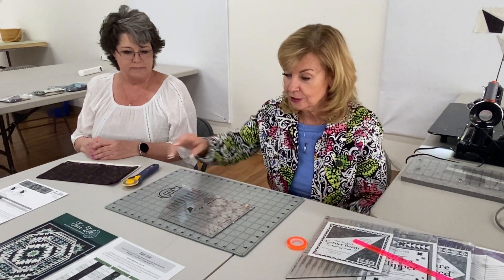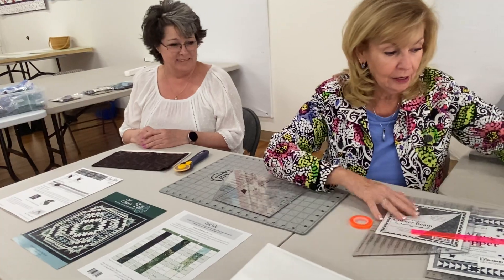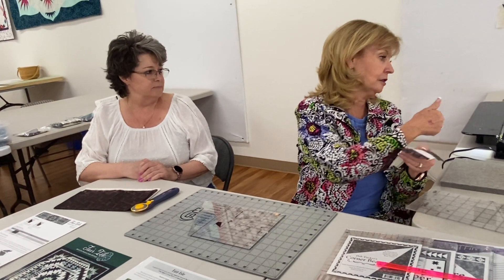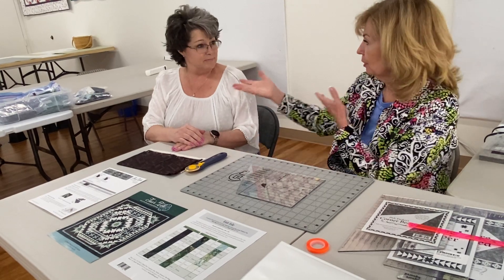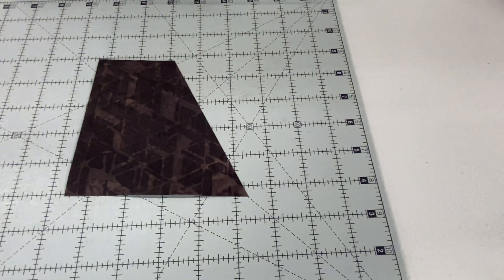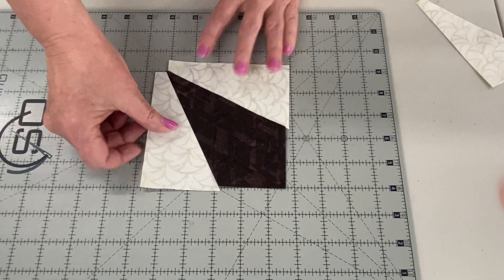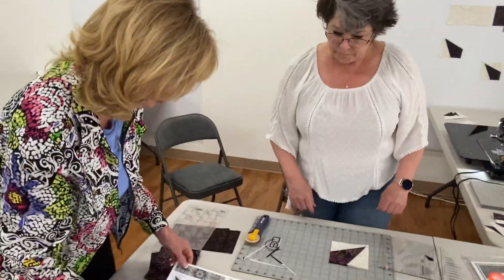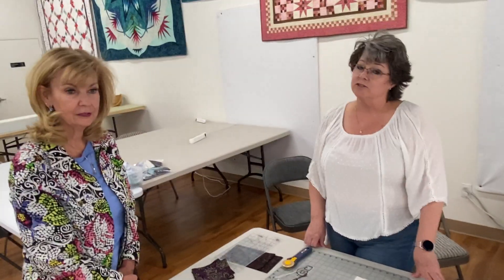Fair Isle Month 1 - Corner Beam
In this video, Lauren introduces the first block, fabric requirements, and how to use the Corner Beam ruler to make this block.